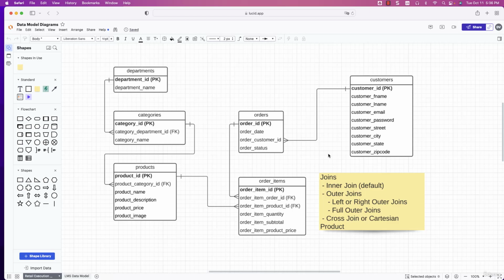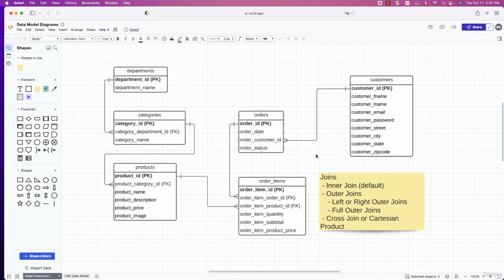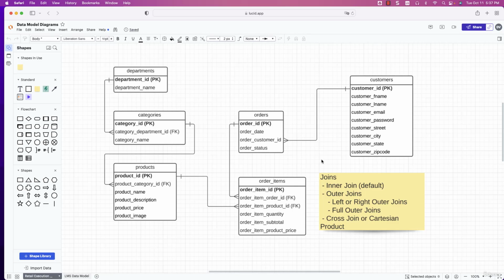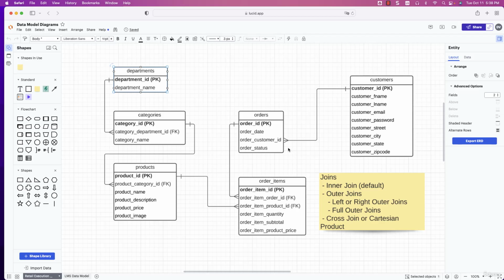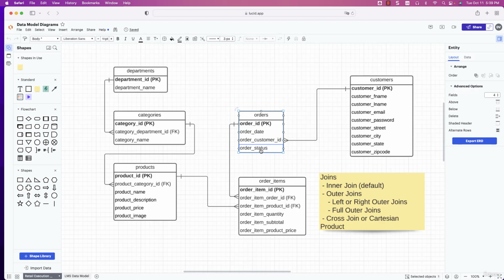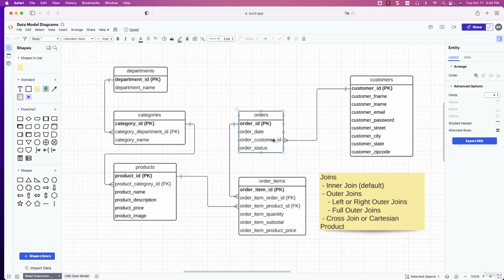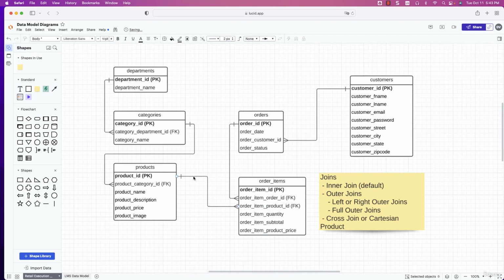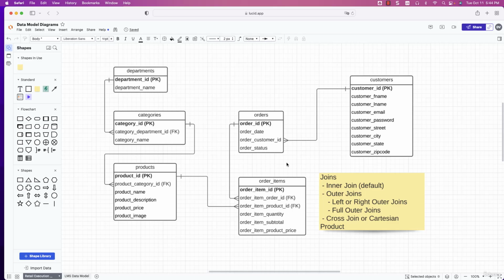36-001 Review Data Model Diagram